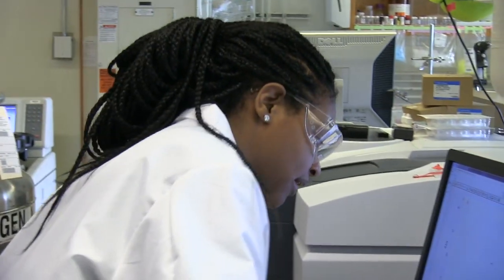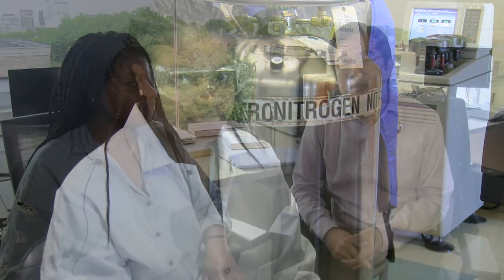Kaila Holloway and Dr. Freddy Nguyen - Oxide Tumor Sensors